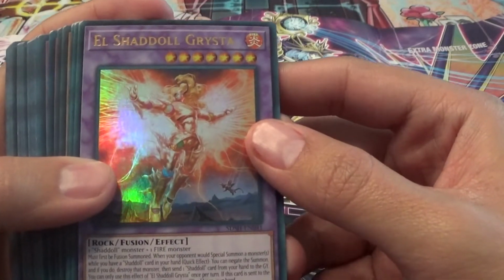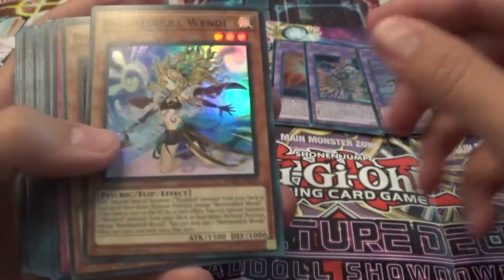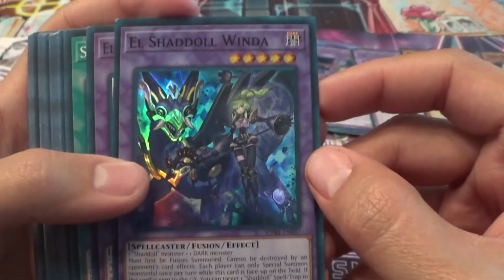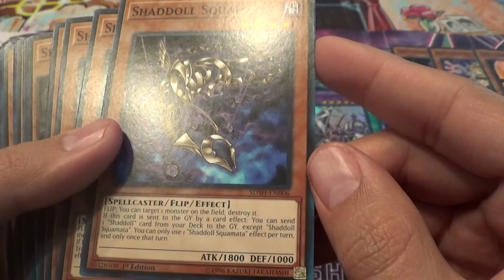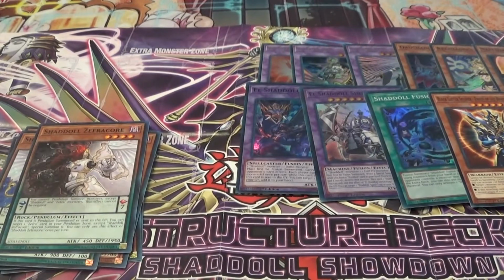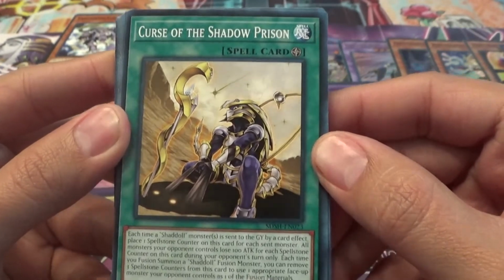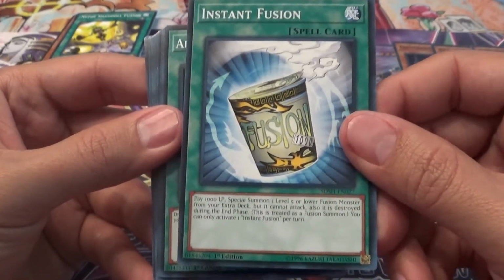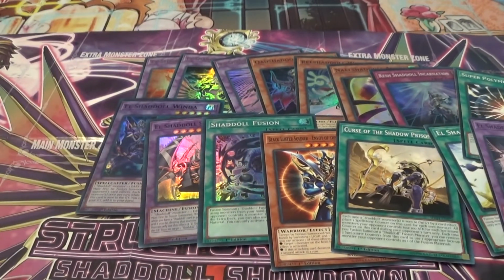Shaddoll showdown structure deck opening.